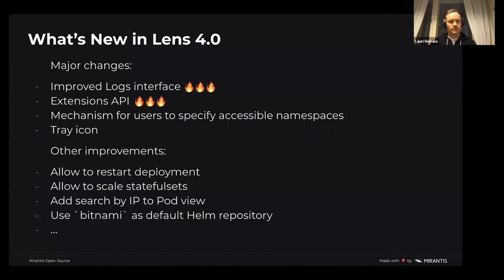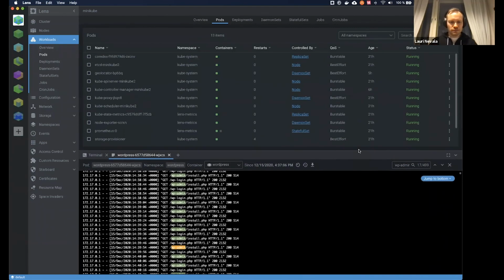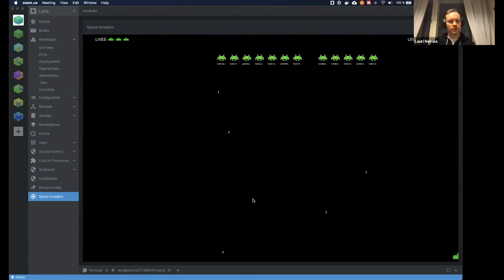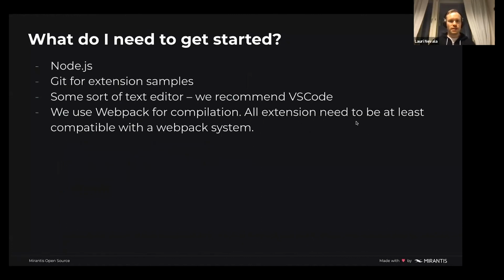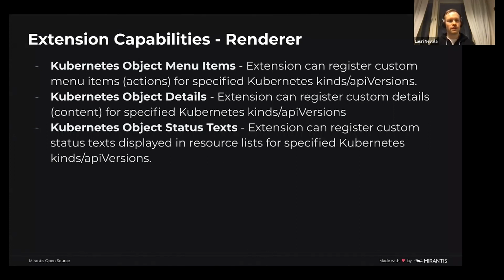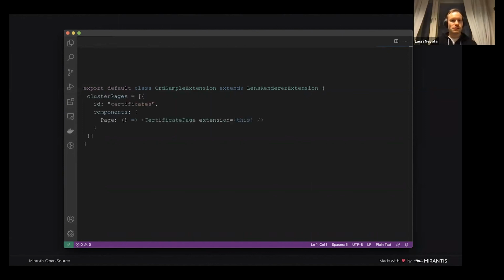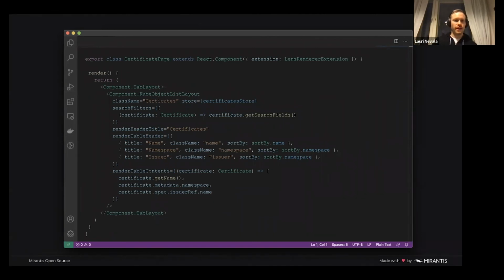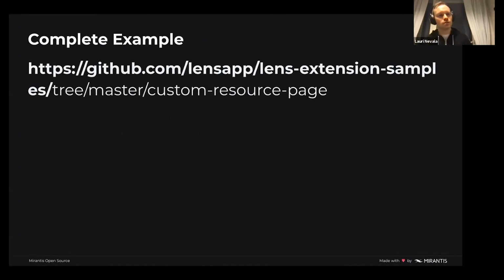How To Build a Lens Extension - Kubernetes Workshop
Recording of Lens Kubernetes IDE User Group event. Overview of Lens 4.0 release and workshop on how to build a Lens Extension.